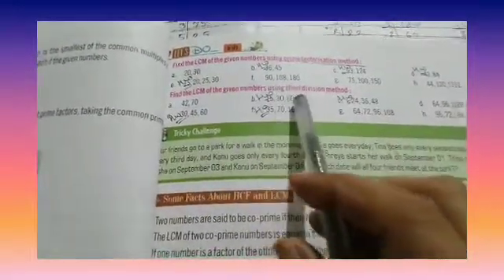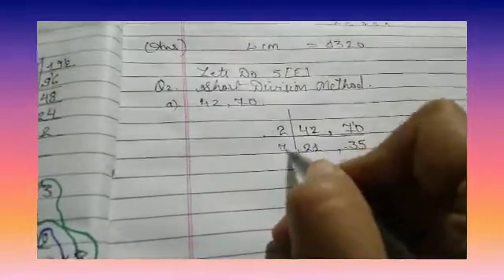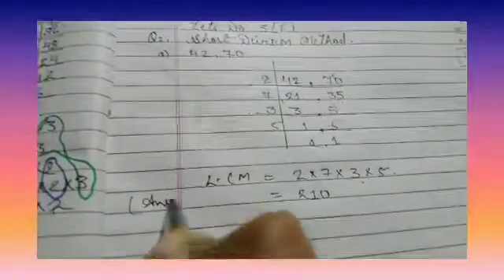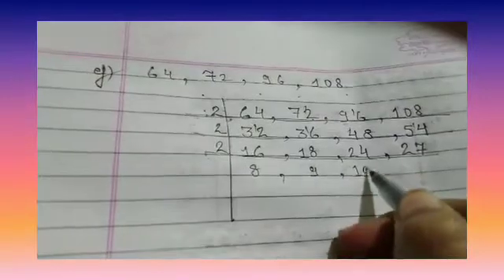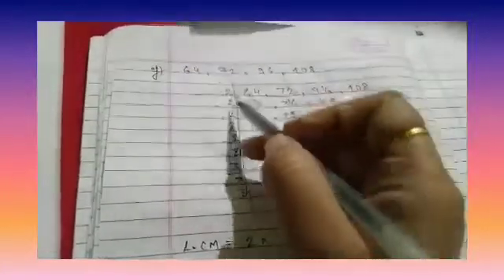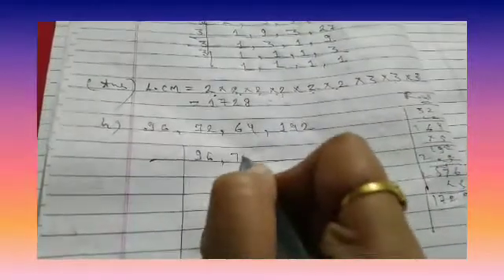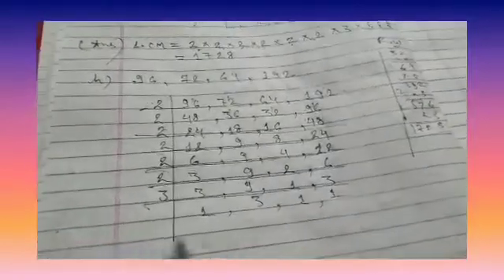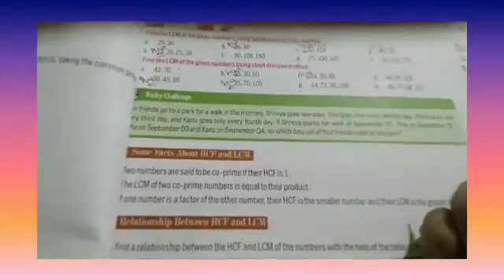Class-5 Maths Part-80